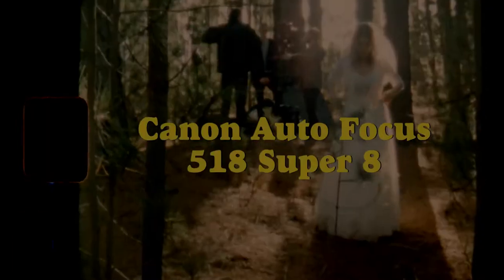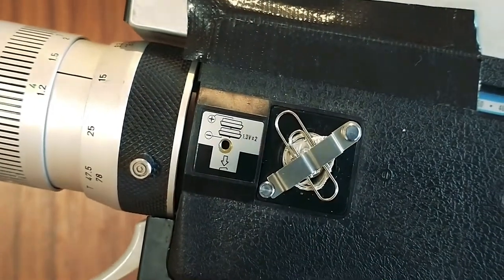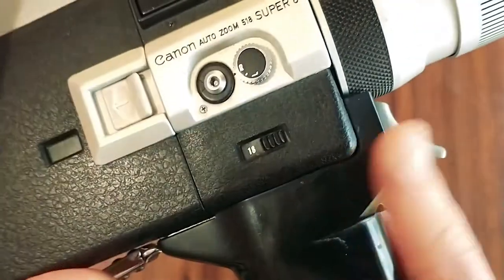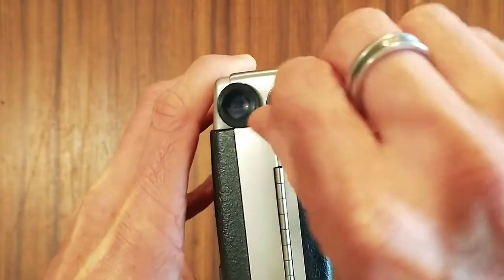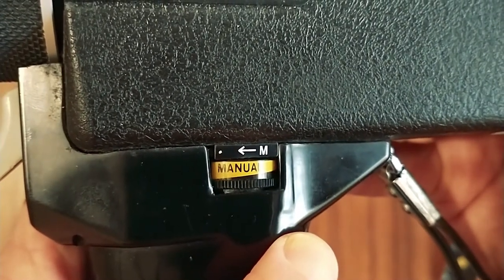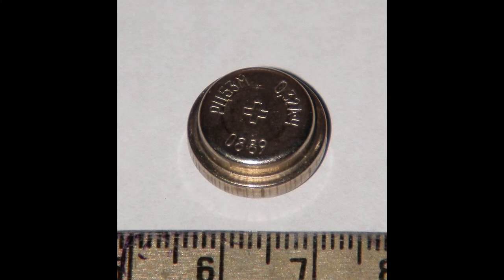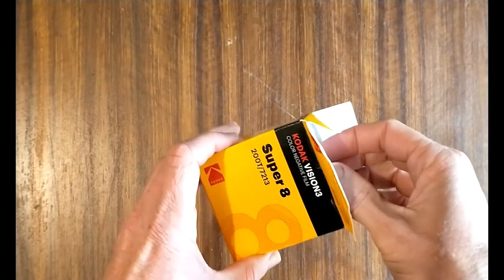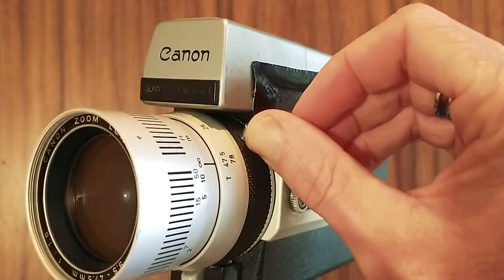Canon Auto Zoom 518 Super 8 Camera | Features and How to Operate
I've owned my Canon Auto Zoom 518 Super 8 camera since early 2020, and I can recommend them as a good camera if you're looking at getting into super 8 filmmaking.  In this video I take you through the Canon 518 features, tips for buying the camera, and I touch on film loading, camera operation and  film scan.

*Also, after uploading I realised I said 'Auto Focus' not 'Auto Zoom' - apologises, there's not auto focus on his camera.

00:00 Intro
00:55 Buying the camera
01:36 Camera Features
05:29 Light Meter Battery Hack
06:36 Loading Film
07:05 Operating the Camera
07:42 Develop & Scan
08:21 Summary

Here's the place I buy my film and get my film developed & scanned